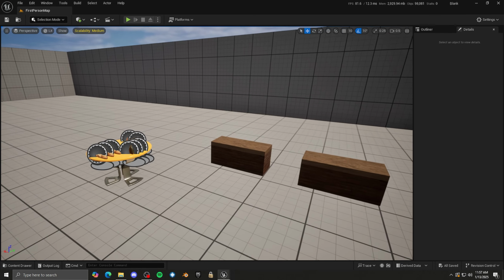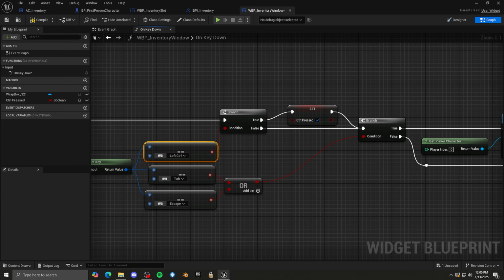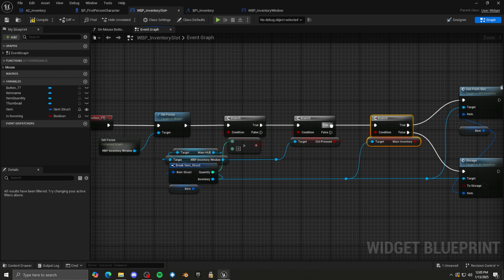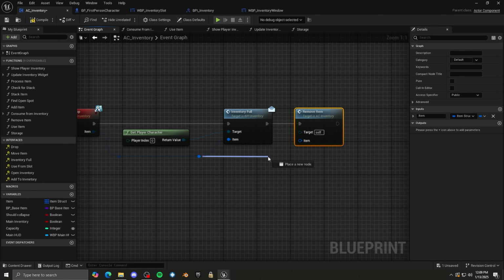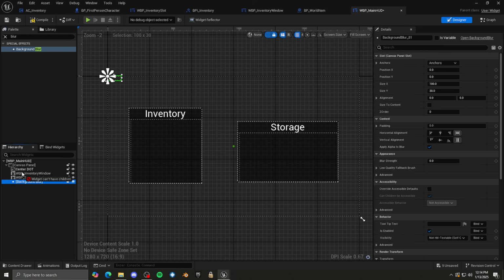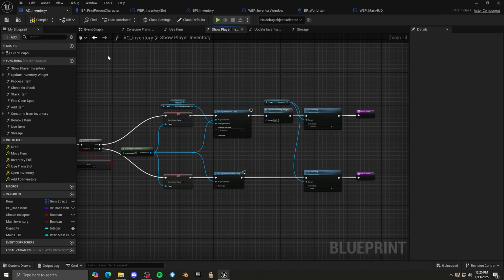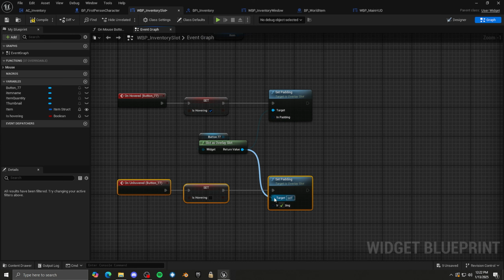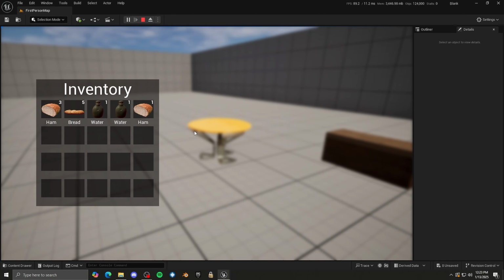Unreal Engine UE5 Inventory pt.7 (Drop)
Unreal Engine UE5 Blueprints How to Make a Inventory system. Drop